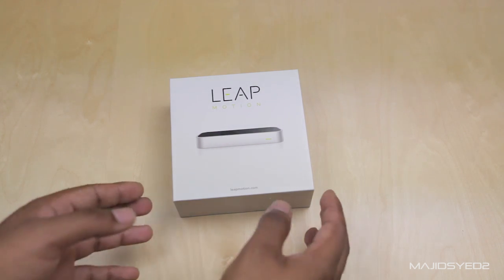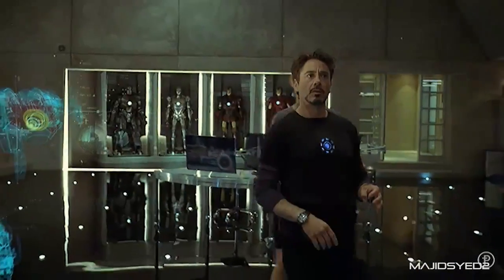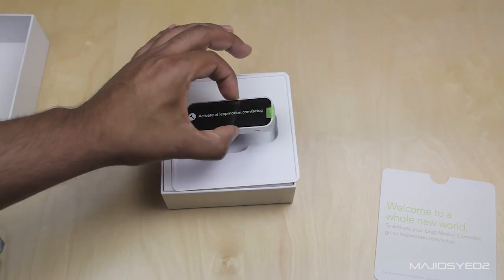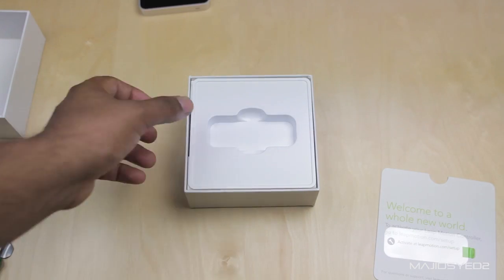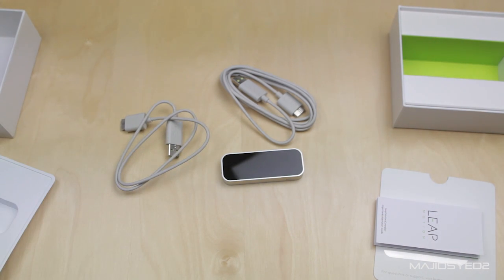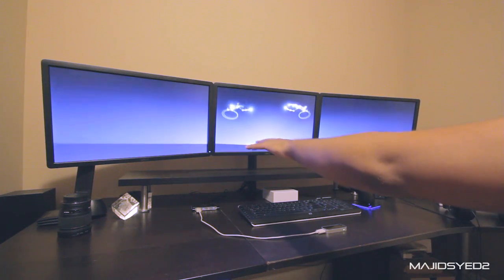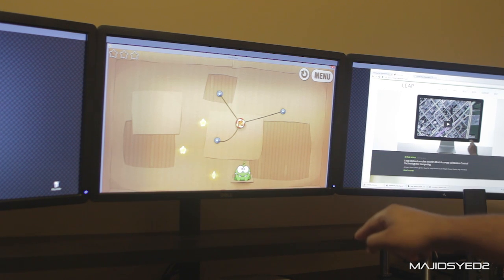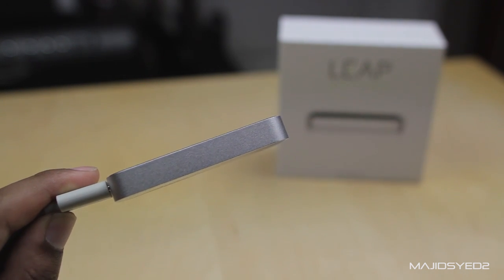Leap Motion Controller Unboxing & Overview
Unboxing of the long awaited Leap Motion Controller.  Pretty awesome technology, just a stepping stone for whats to come in the future.